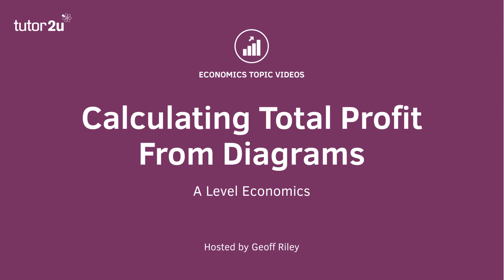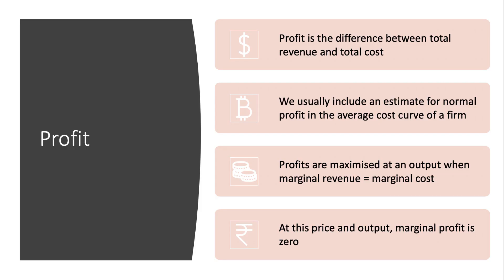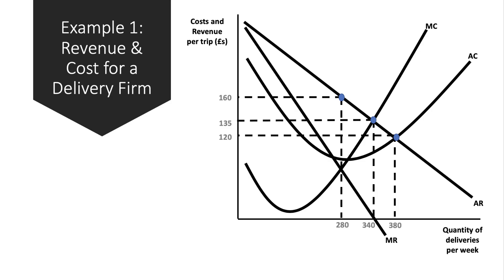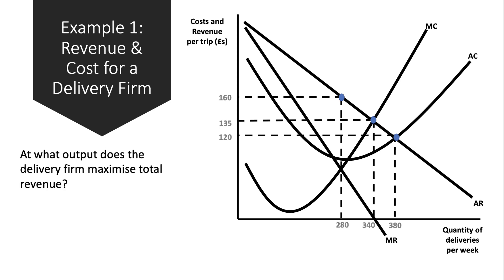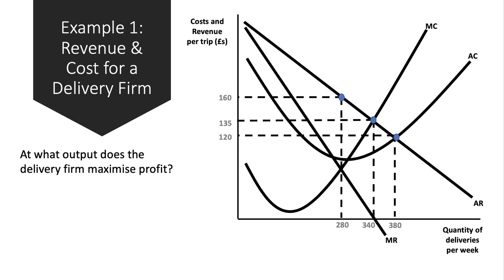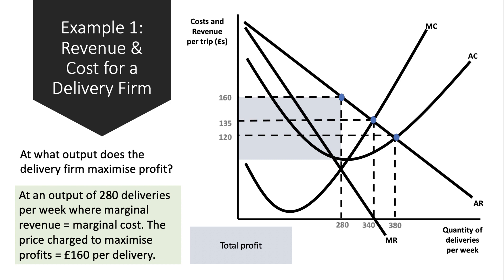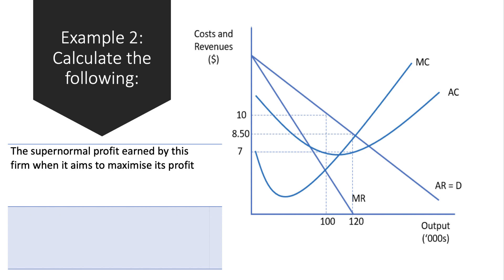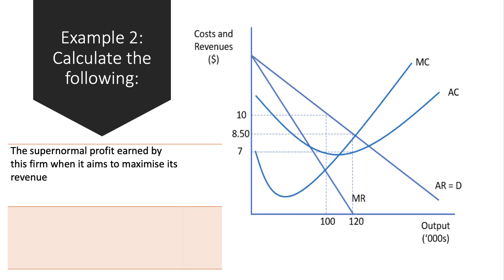Calculating Total Profit from Diagrams I A Level and IB Economics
​In this short revision video we look at some worked examples of calculating revenues and profits using diagrams. In exams you may well be presented with cost and revenue diagrams that you need to interpret and make some calculations.